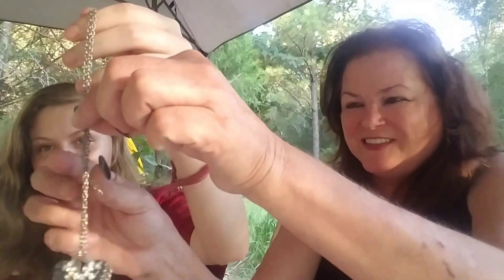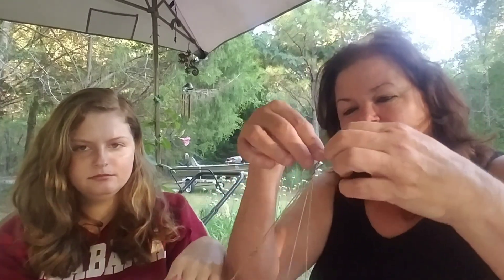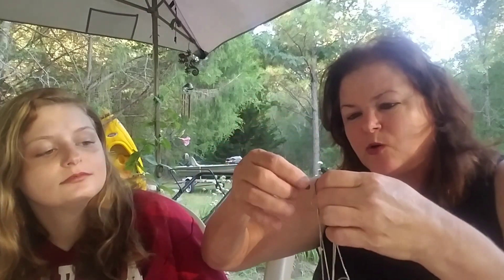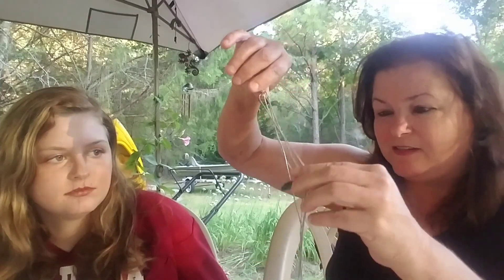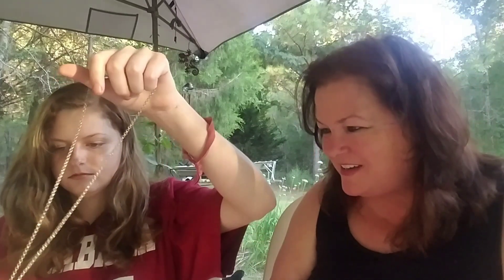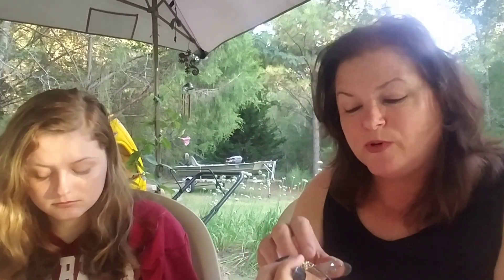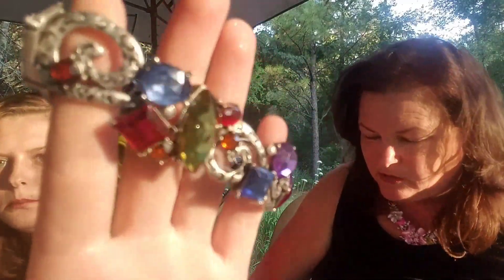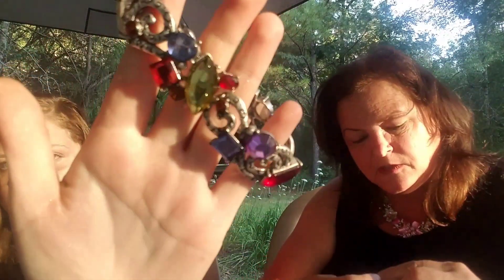Viewer Gift, Handmade Jewelry from Susie Port With Lisa Stroup and Daughter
Thank you so much! Susie these are stunning. We dropped 2 pieces in the chair but will put them in the Macy Unboxing.

If you guys want beautiful, handmade creations, here is Susie's email for requests...